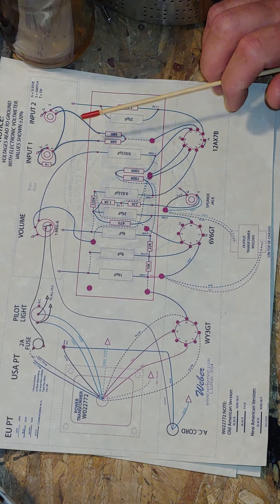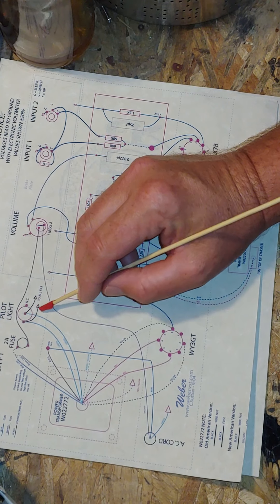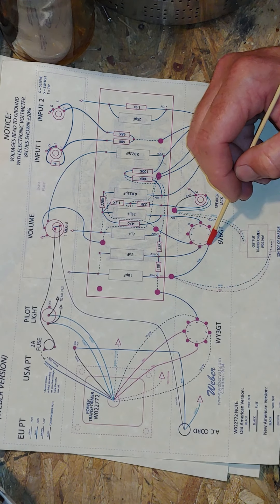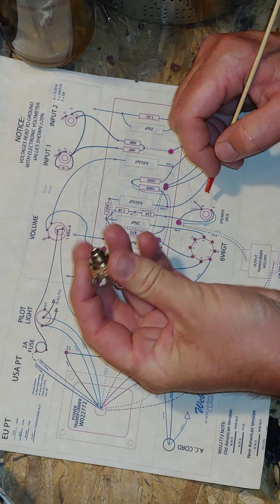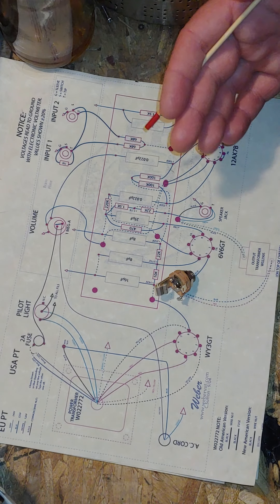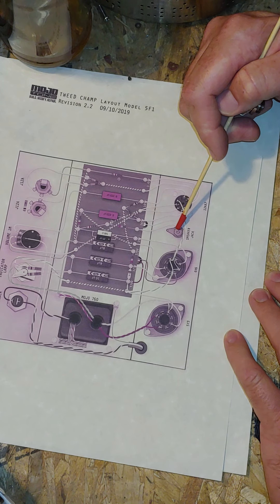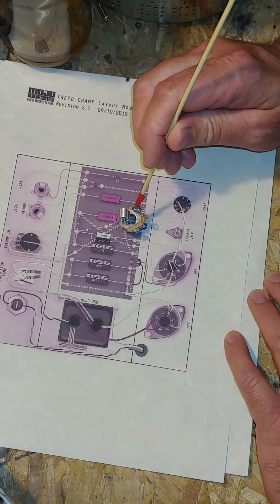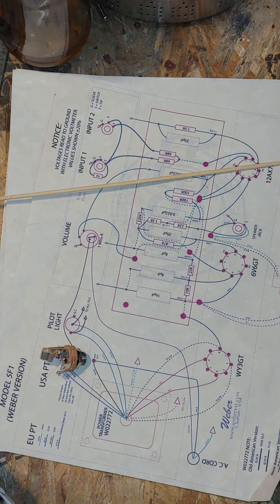Understanding the 5f1 wiring diagram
Clarifying things people might have trouble understanding with the 5f1 wiring diagram